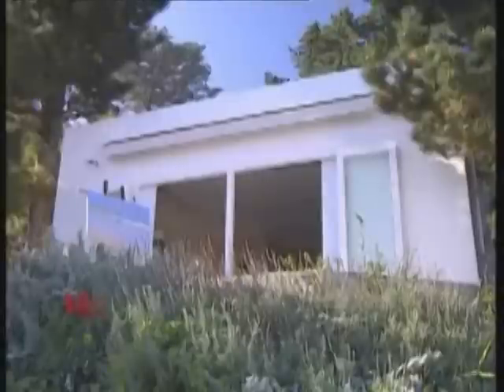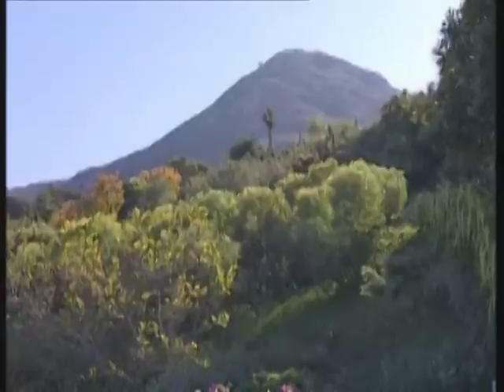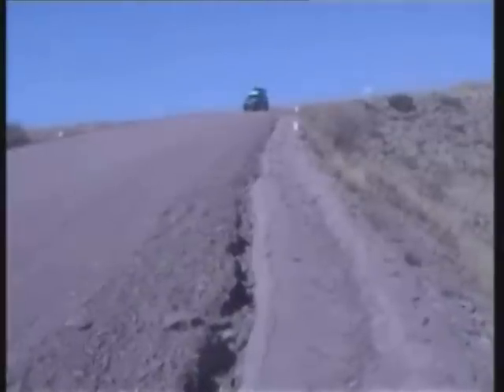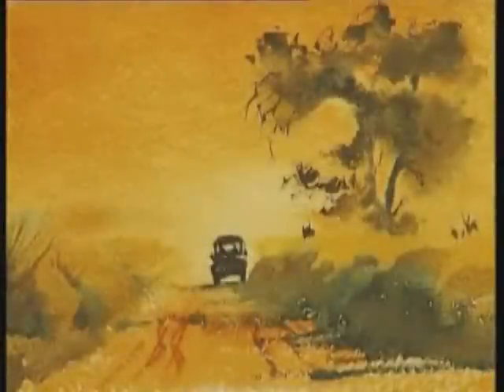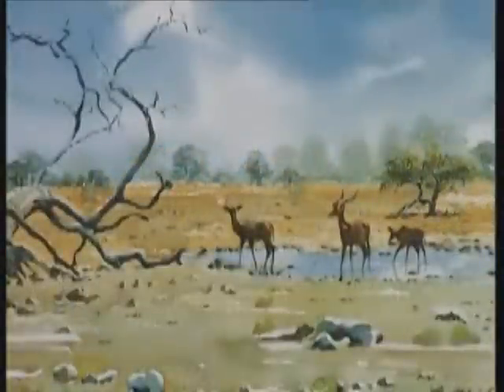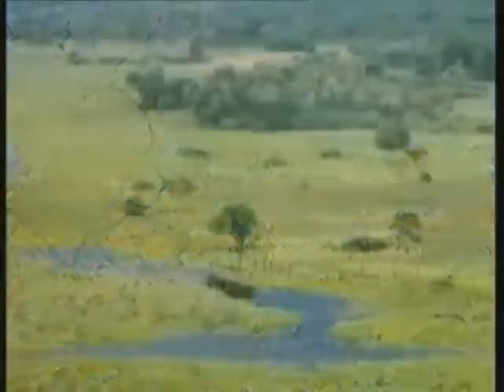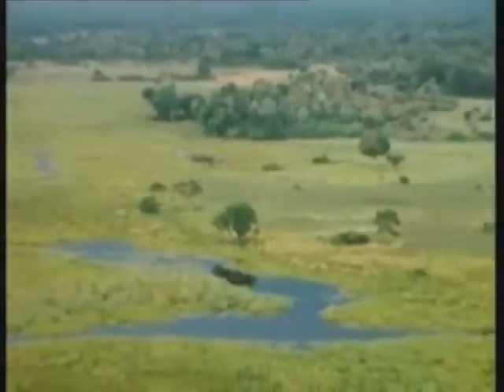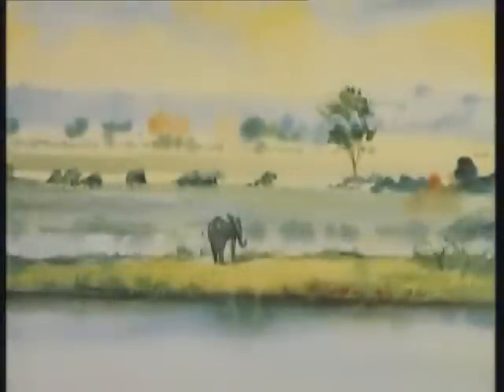TAHSAWD - African Watercolours